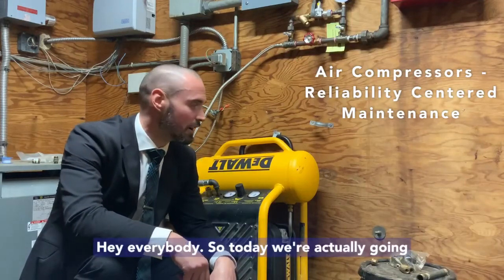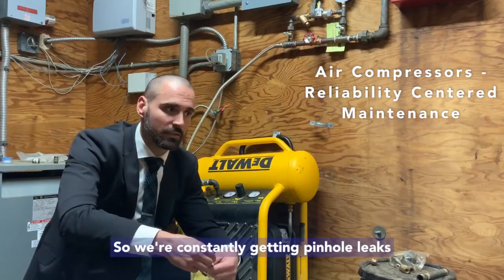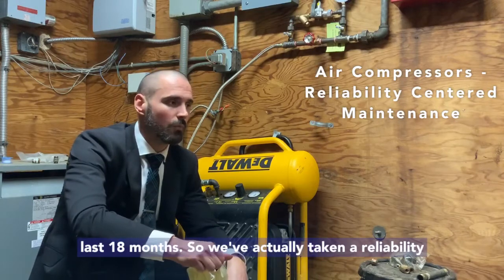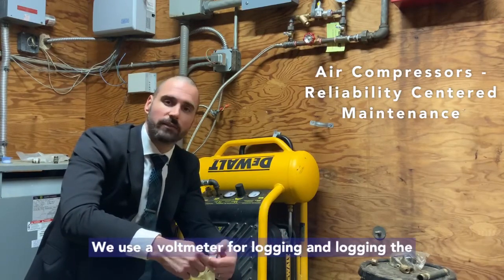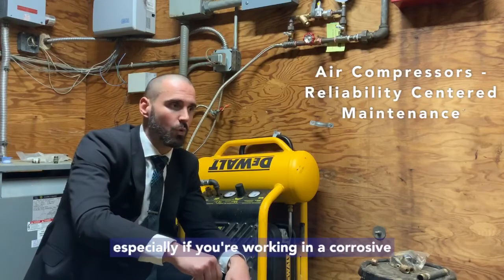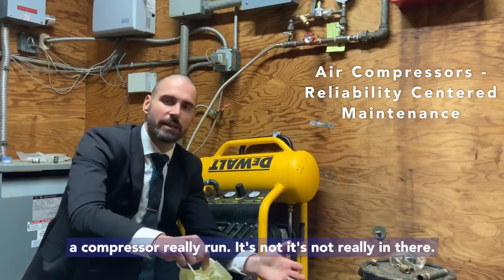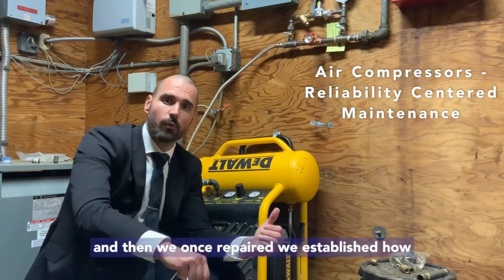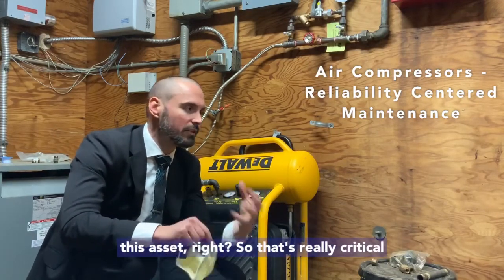Sprinkler System Air Compressors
Is your sprinkler system air compressor kicking on, or are you getting a lot of low air supervisory signals? Consider a Reliability Centered Maintenance (RCM) strategy.

We have replaced or rebuilt this compressor for our cooling tower deluge system 4X in 18-months. Finally, we figured out a better way.